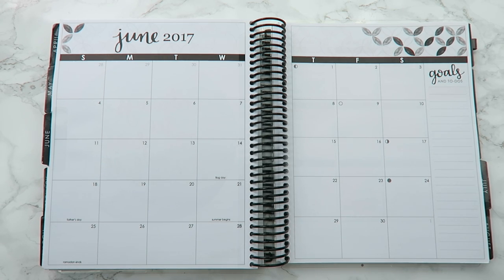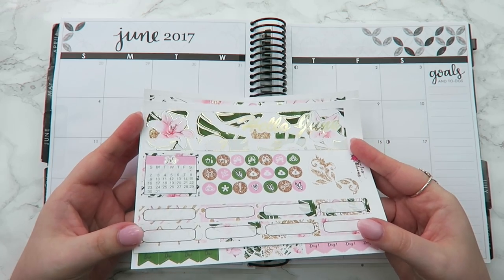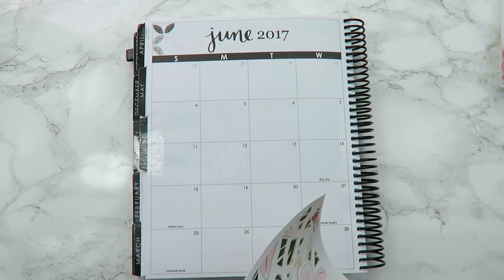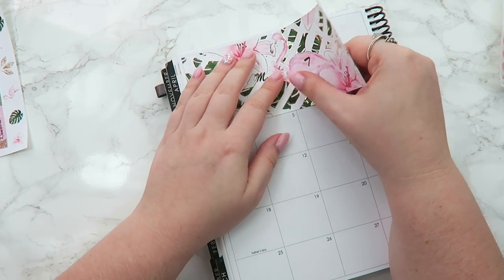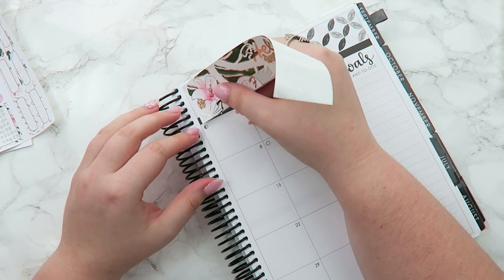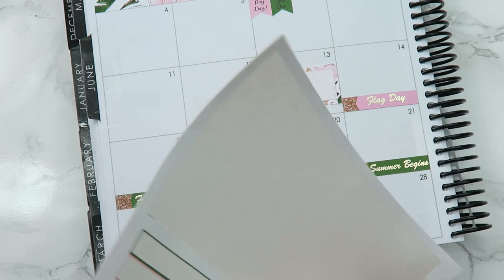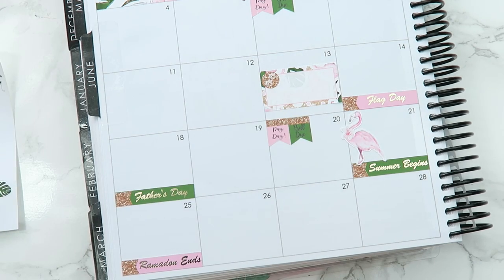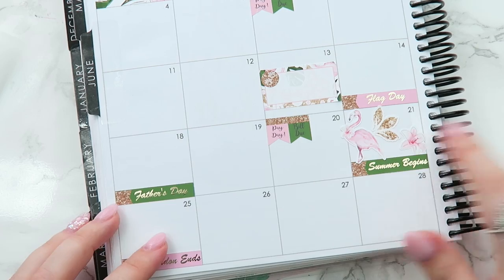June Monthly PWM - Watercolor Blooms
I thought I'd kick off the start of June with a monthly plan with me! I'm using our June Monthly Foiled kit which you can find here, and it's on sale!